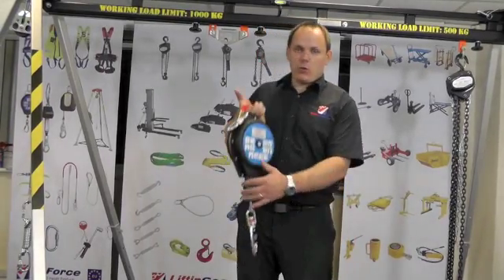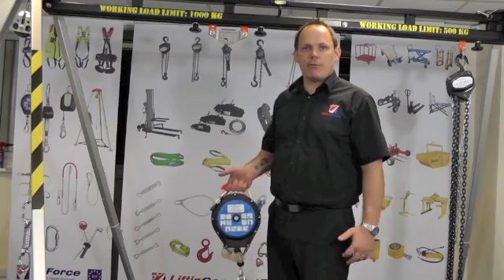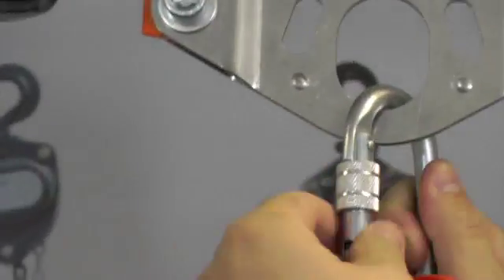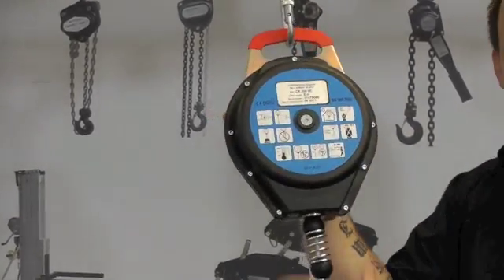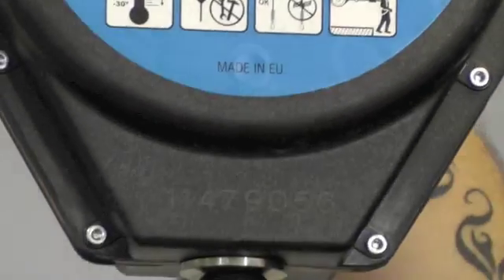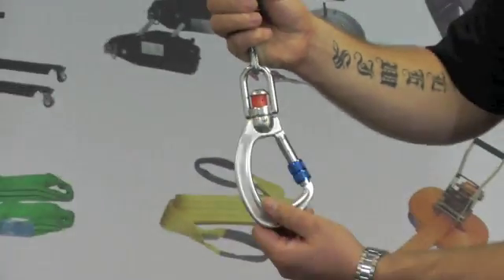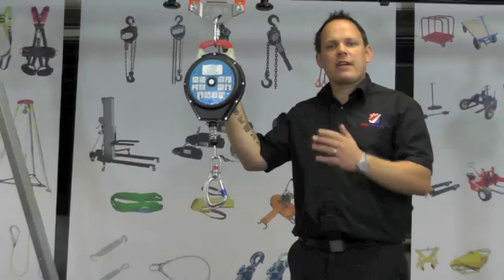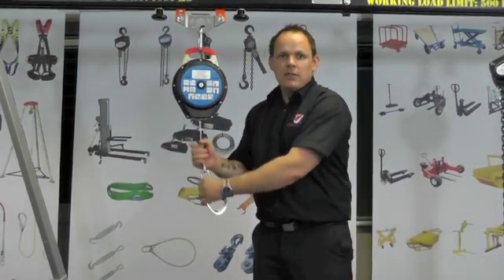Fall Arrest Block [ Inercia reel ] G-Force CR200 by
Introduction to the G-Force CR200 range of Fall Arest blocks available in lengths from 6mtr, 12mtr and 15mtr.
These blocks are lightweight and easy to handle and install.
The blocks have low service costs and will provide a long service life.
G-Force fall Arrest blocks are made in the EU.